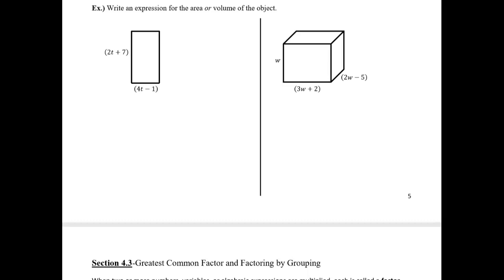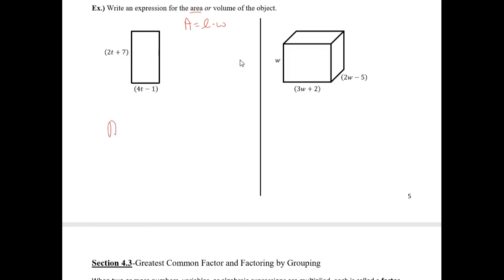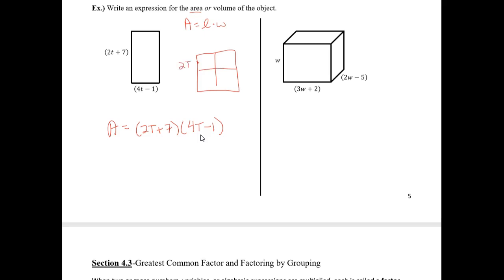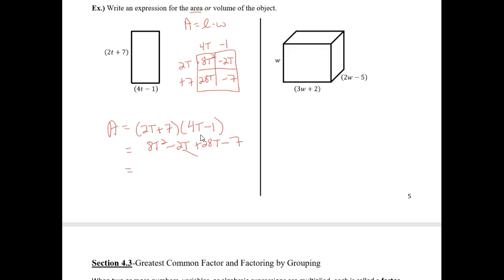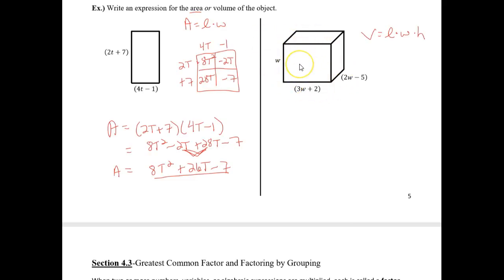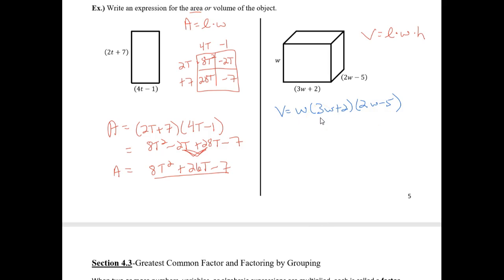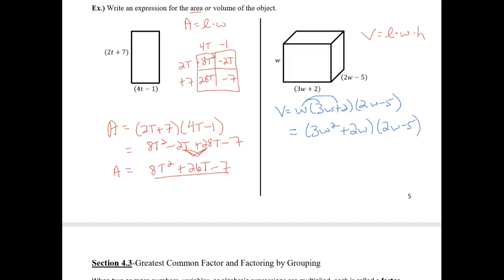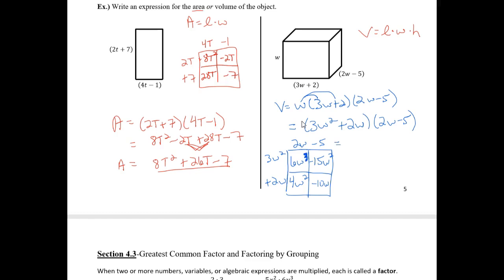Finding Expressions to Represent Area/Volumes